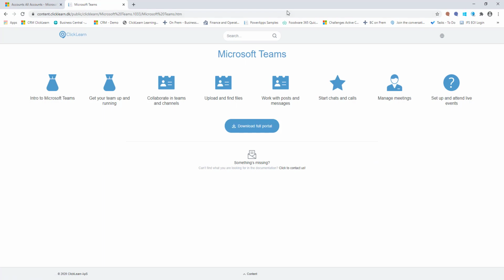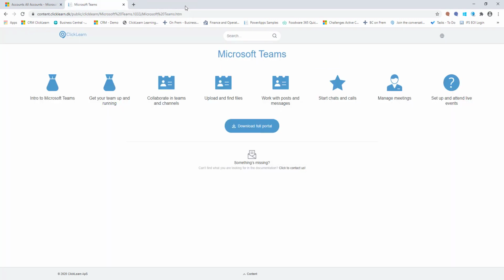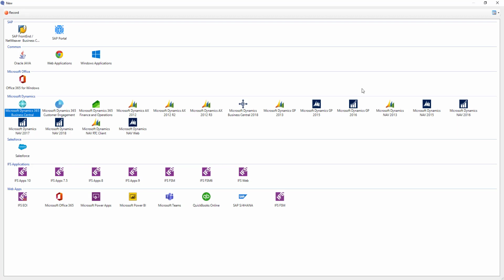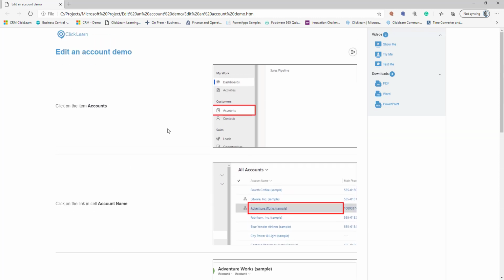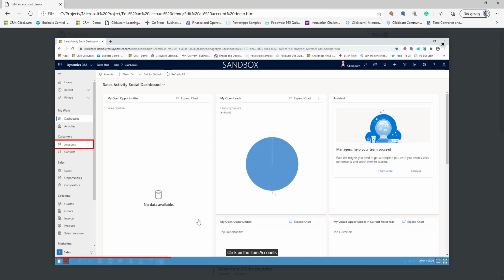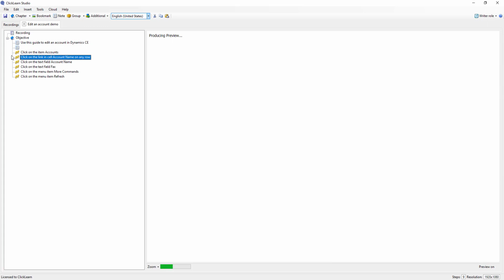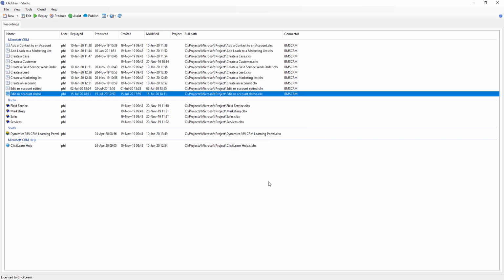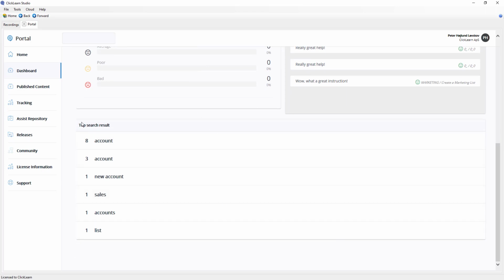ClickLearn demostration preperformed on Dynamics CE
In this video, we will introduce you to ClickLearn:

This video focus on businesses relying on Microsoft D365 Customer Engagement.